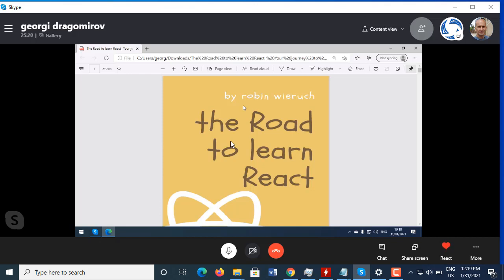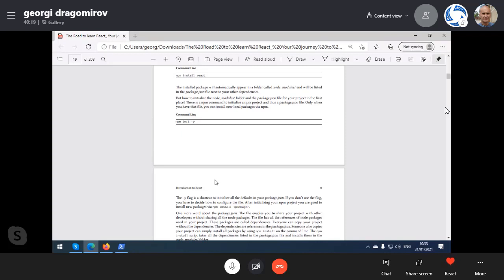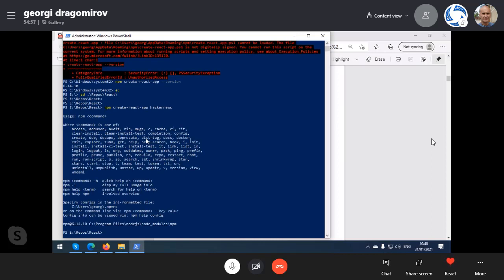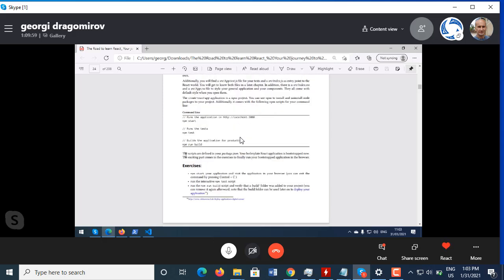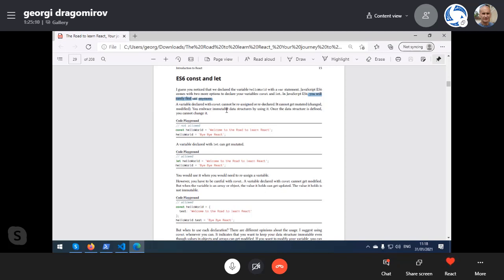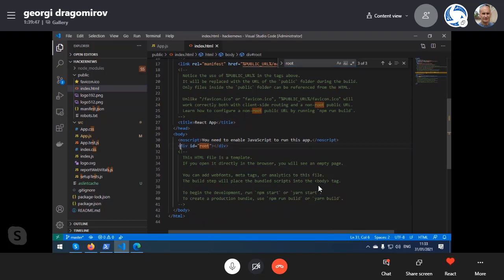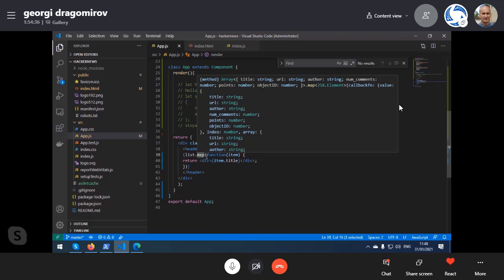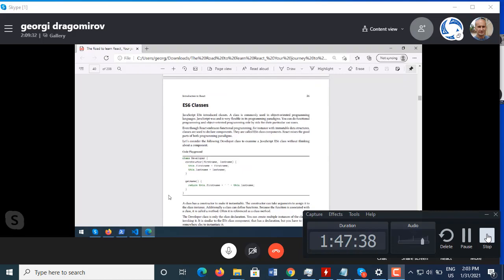Lection 71, React Crash Course Part 1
The Road to learn React ( PDFDrive ).pdf
(by Robin Wieruch)

The command to allow create-react-app to run in the shell:
Set-ExecutionPolicy -Scope CurrentUser